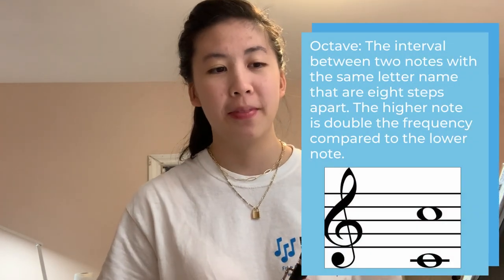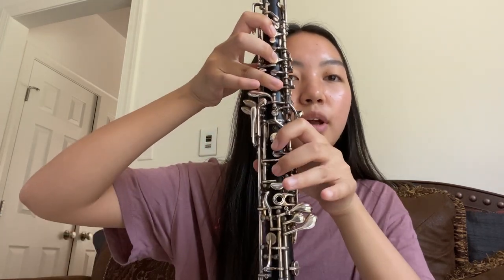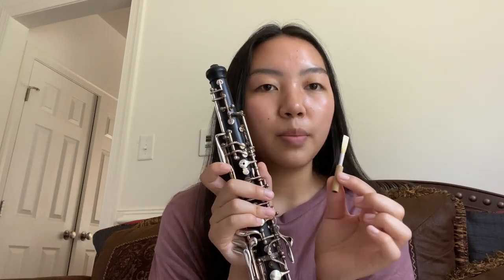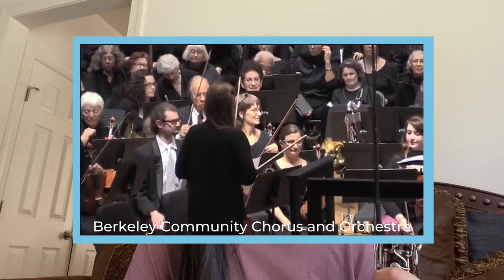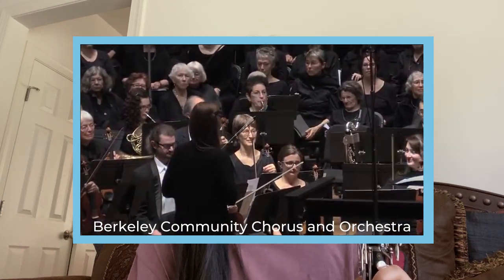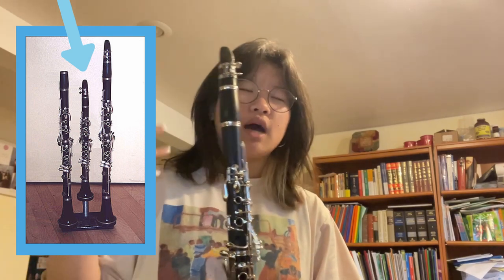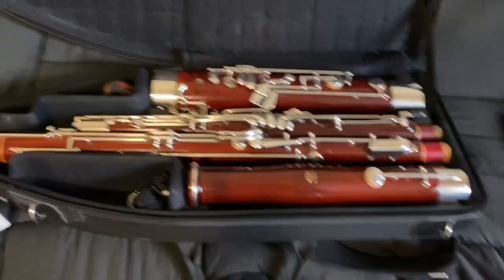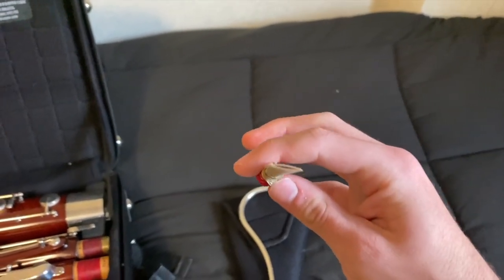Introducing the Woodwind Instruments!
Do Re Mi Presenter Daniel Lee is joined by guest presenters (and Do Re Mi tutors) Ocarina Lin, Sofia Zhao, Noah Eastman, and Yiyun Li. We learn all about the flute, piccolo, oboe, bassoon, clarinet, and alto saxophone!

The Do Re Mi Project is a 501(c)(3) international nonprofit that has provided 10,000+ free online music tutoring sessions to kids around the world! Visit us at doremiproject.org.